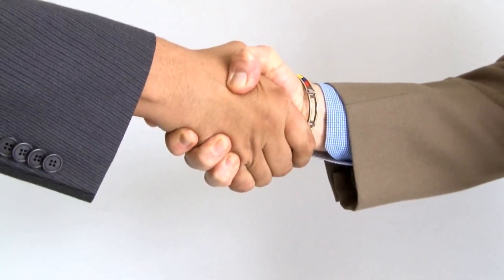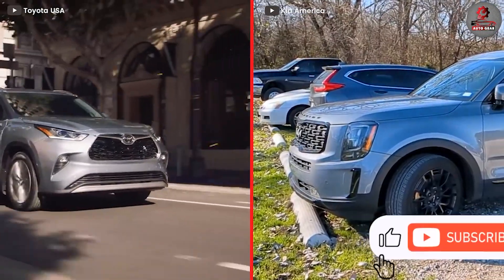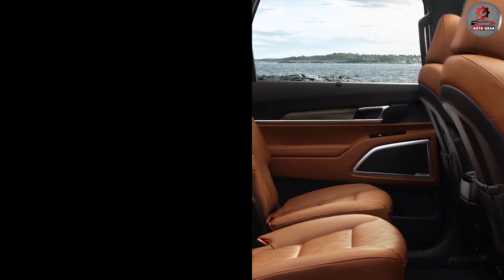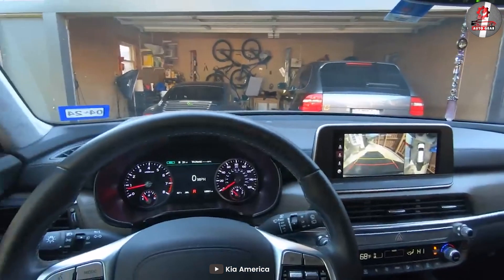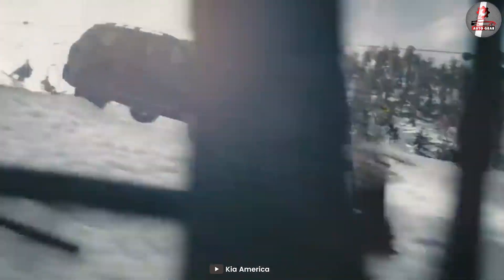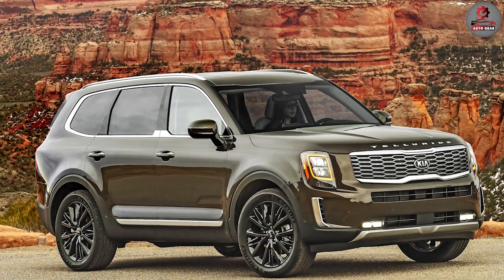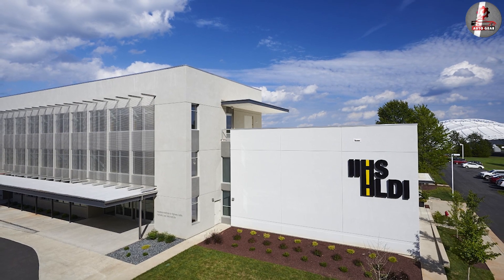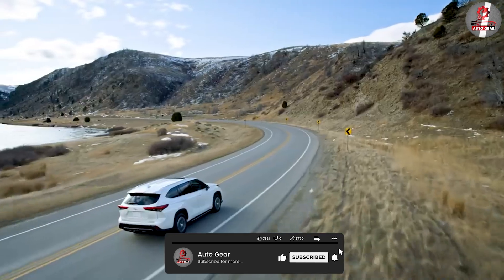Toyota Highlander Vs Kia Telluride | Which Midsize Suv is Best?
In this video, we'll be comparing two of the top midsize SUVs on the market: the Toyota Highlander and the Kia Telluride. Both of these vehicles offer spacious and versatile interiors, impressive safety features, and advanced technology, but which one is the best fit for you?

We'll take a close look at the design and exterior features of both the Toyota Highlander and the Kia Telluride, as well as the performance capabilities of each vehicle. We'll explore the different engine options, fuel efficiency, and towing capacity of both SUVs.

Additionally, we'll delve into the interior features and comfort of each vehicle, including the cargo space, seating arrangements, and advanced technology. We'll discuss the safety features of each vehicle, such as lane departure warning and adaptive cruise control, and compare their crash test ratings.

Throughout the video, we'll provide our honest opinions and insights based on our experience with both SUVs. We'll discuss the pros and cons of each vehicle, as well as which one might be the better fit for certain lifestyles or needs.

If you're in the market for a midsize SUV and are considering either the Toyota Highlander or the Kia Telluride, don't miss this informative video. We'll help you make an informed decision about which SUV is the best fit for you and your family. So, sit back, relax, and join us for this in-depth comparison of the Toyota Highlander and the Kia Telluride.